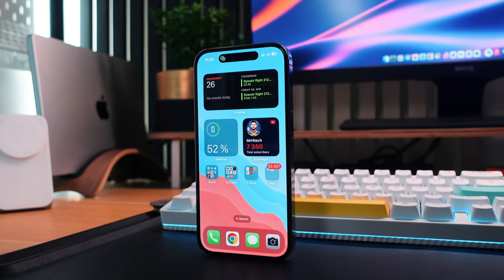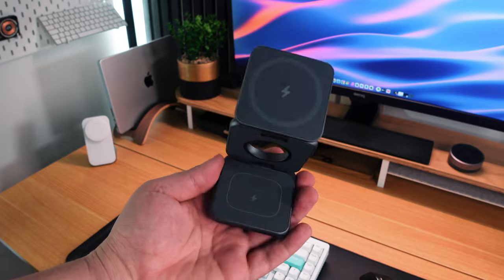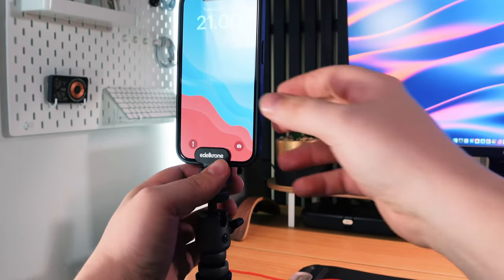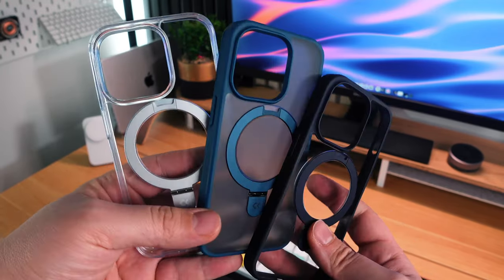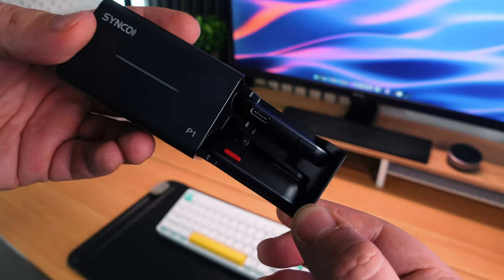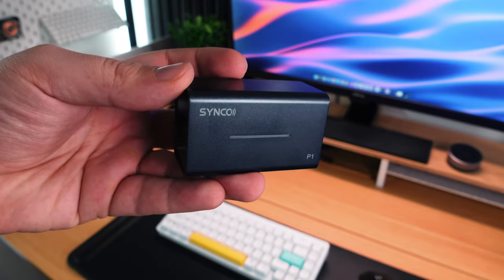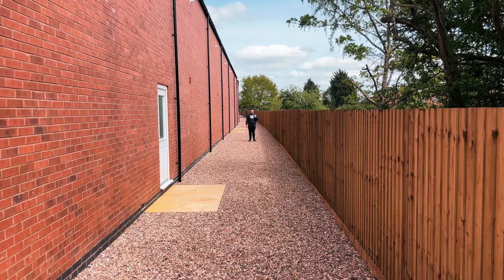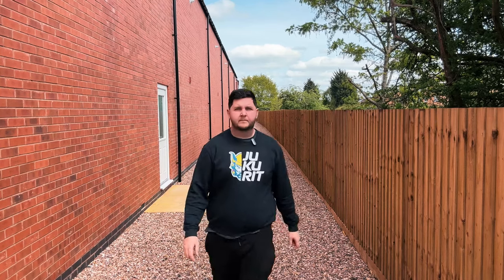MUST HAVE iPhone 15 Accessories in 2023!!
In this video, il be sharing the top 5 Must-Have iPhone accessories that are under $100 in 2023. These accessories will help you make your iPhone work even better, and they're all affordable so you can buy them without breaking the bank!

ESR Geo Wallet
Synco P1

Alternative Mics
Boya BY-V20 USB-C
SZESHINECO Lavalier Microphones
Dual Wireless Microphone